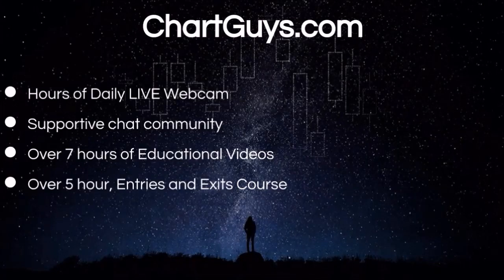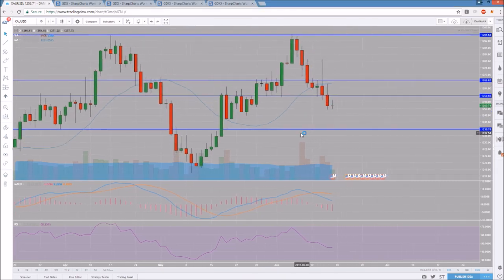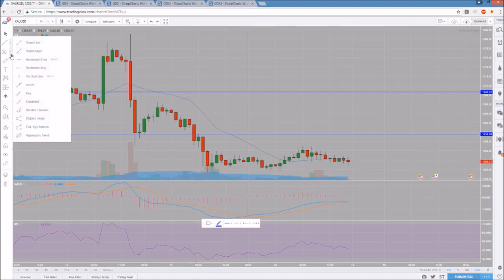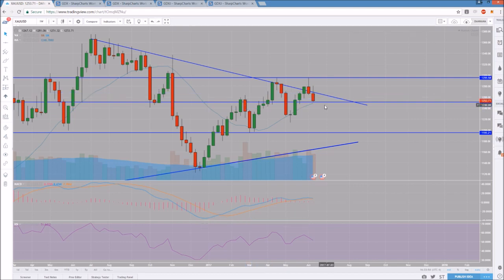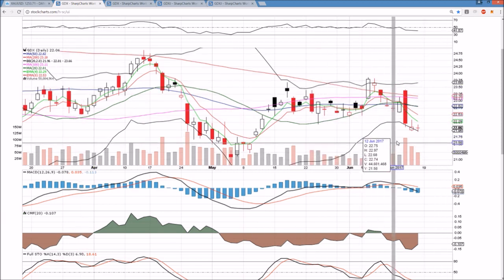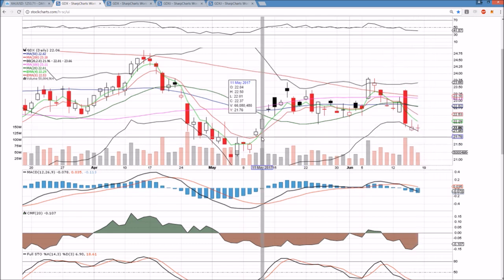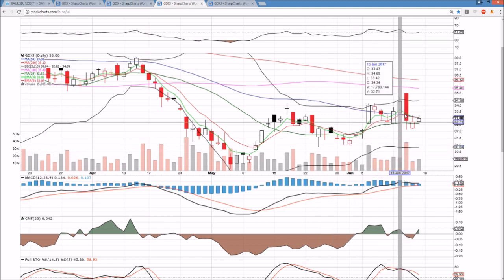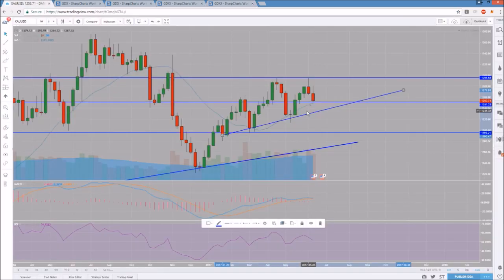GOLD Technical Analysis Chart 6/17/2017 by ChartGuys.com